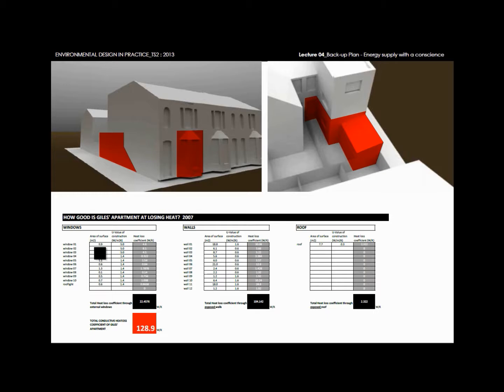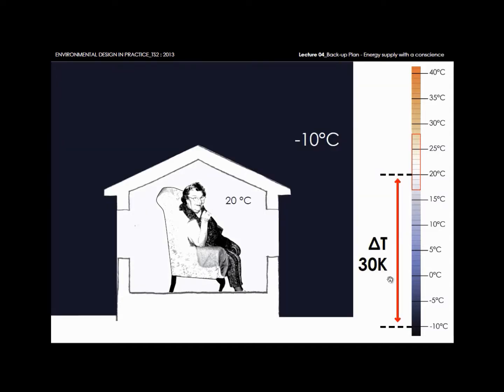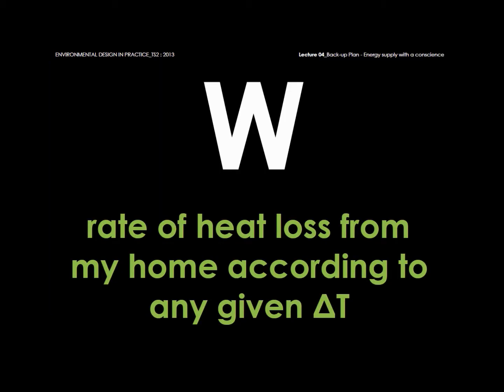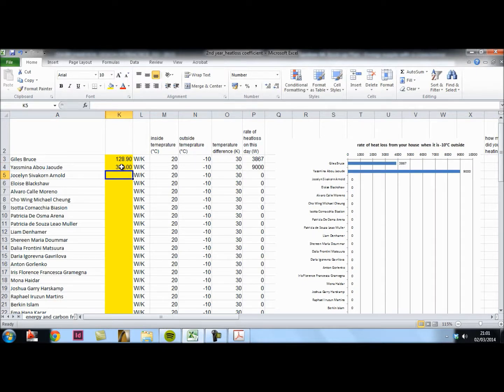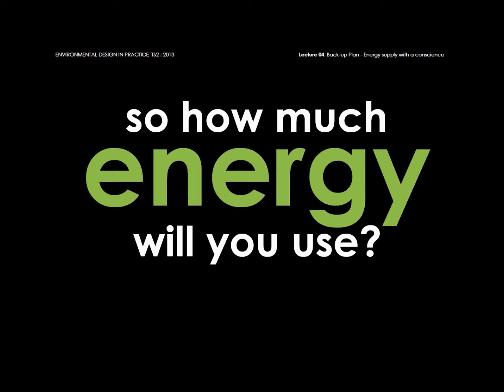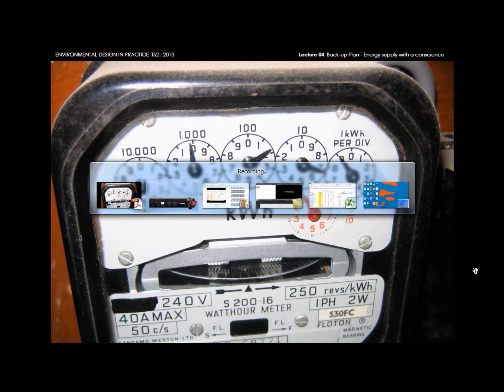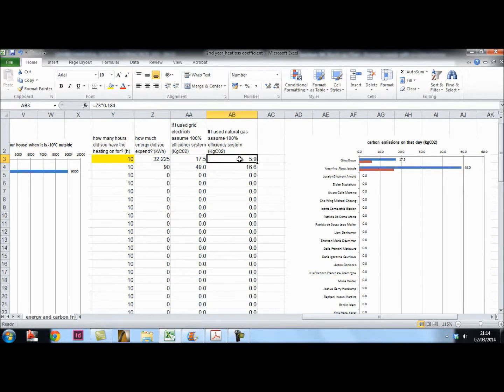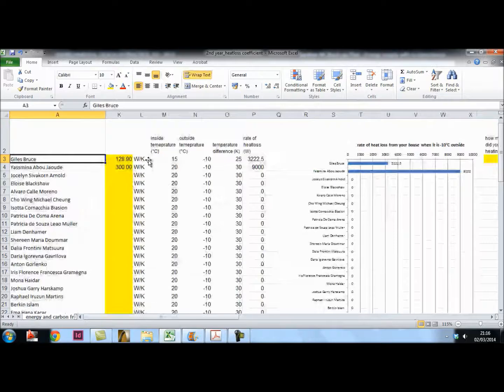ts 02 energy and carbon from my home